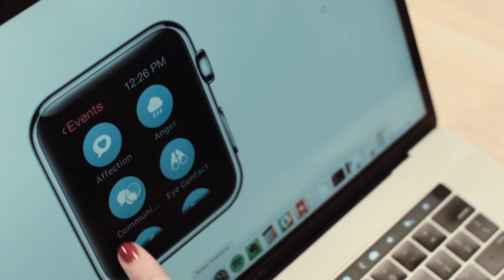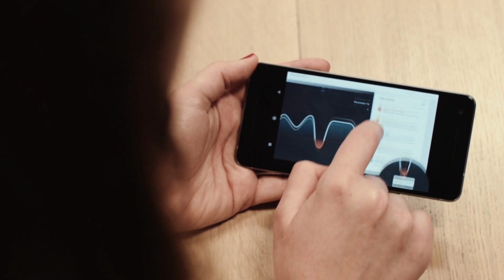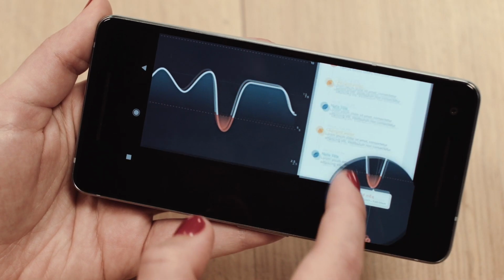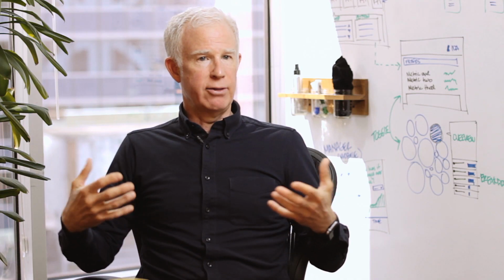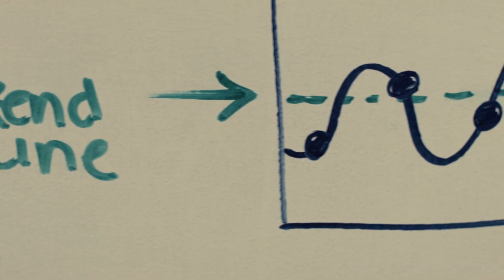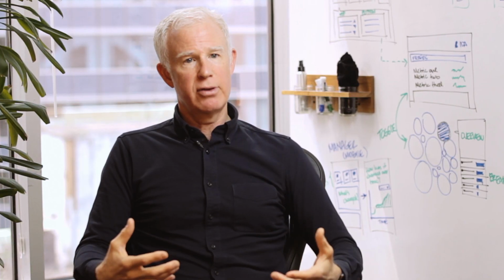Accelerating Digital Products to Market - What We Do at GroupVisual.io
At GroupVisual.io, we believe that people empowered by data can make critical decisions, solve complex problems, and collaborate effectively.